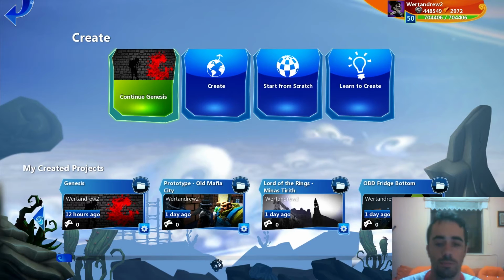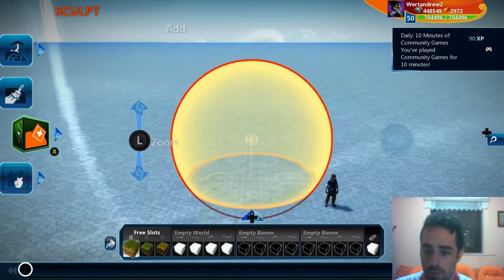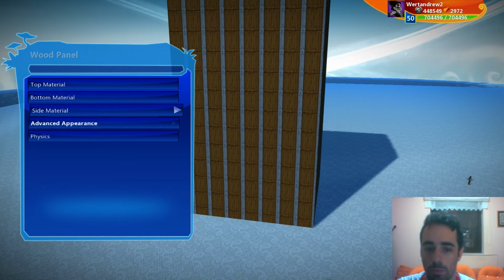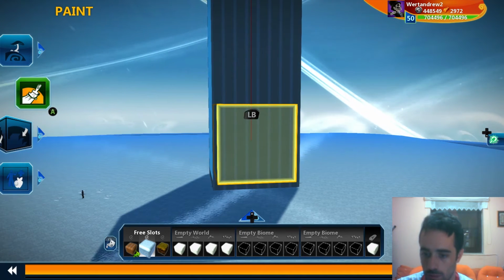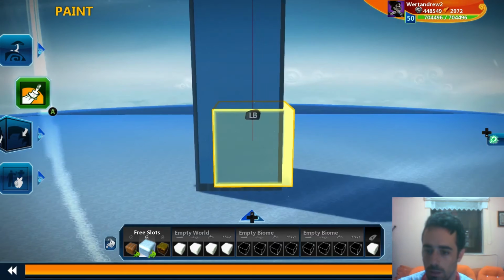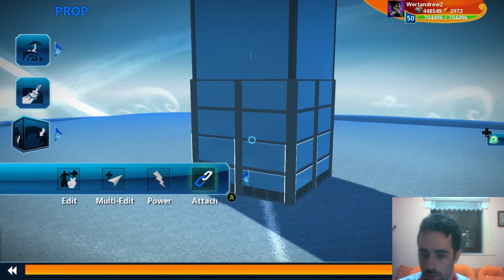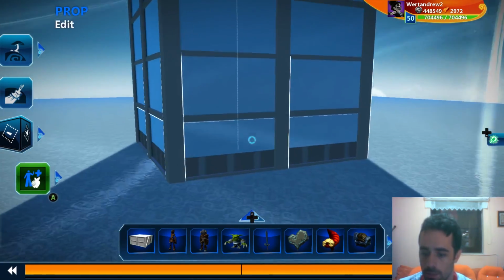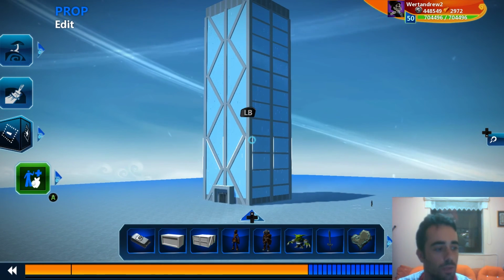PS Workshop: How to build a Skyscraper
In this video I will show you how to build a modern city skyscraper in Project Spark, under 10 mins.